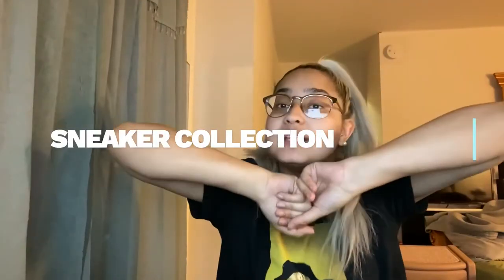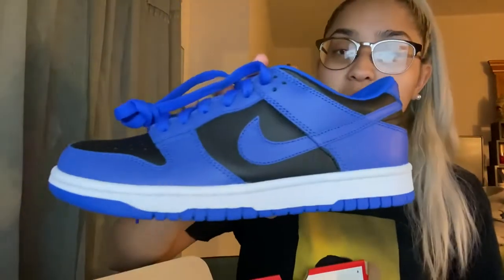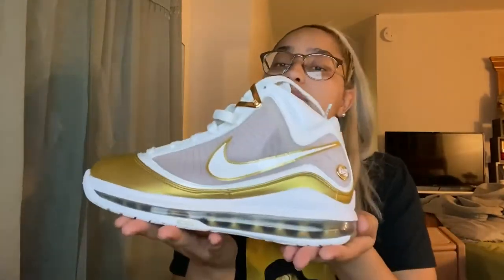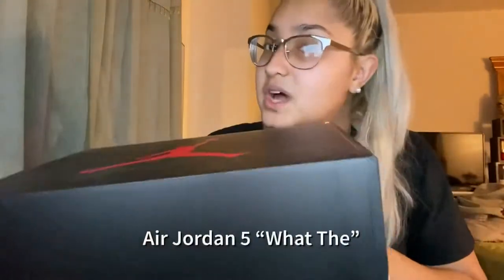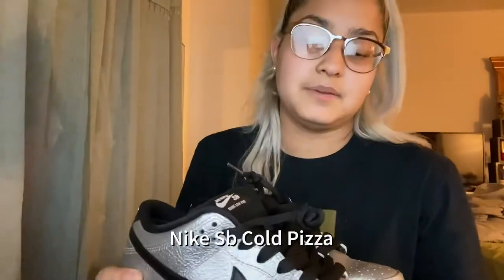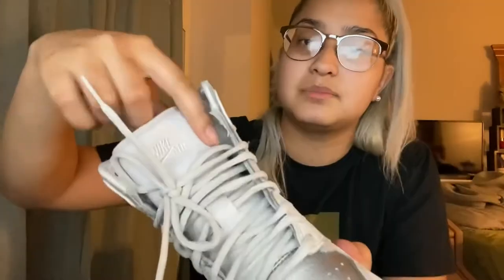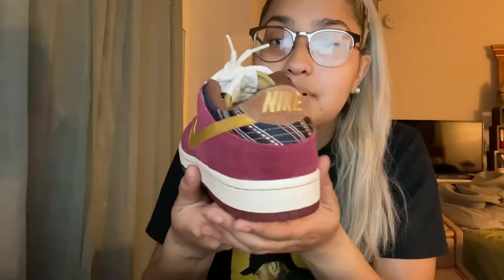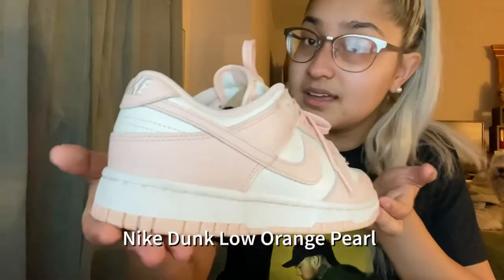|Sneaker Collection| Pt. 2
Seeing that I made the first video I decided to drop a second one! Can’t wait to see your guys reactions to my collection.